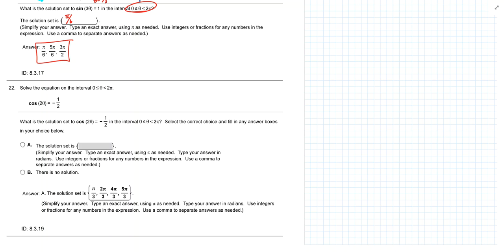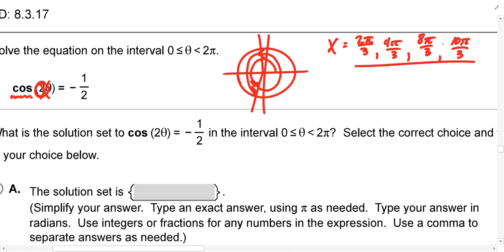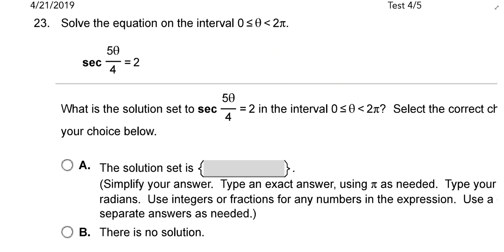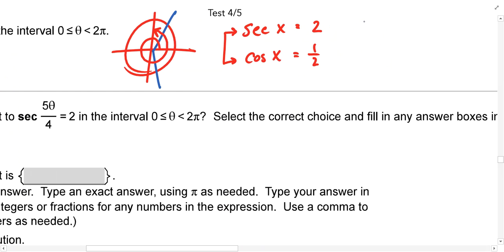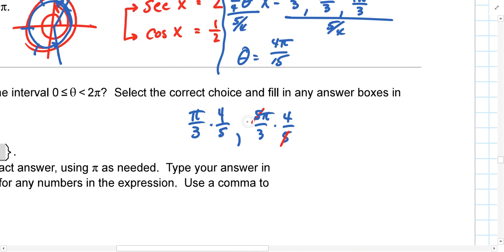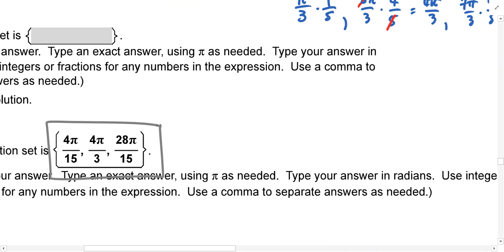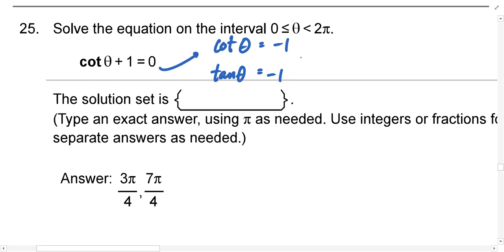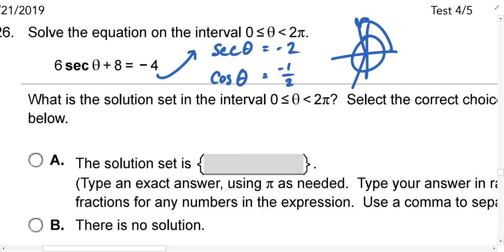Test 4 5 Practice 7 (#18 - 26)